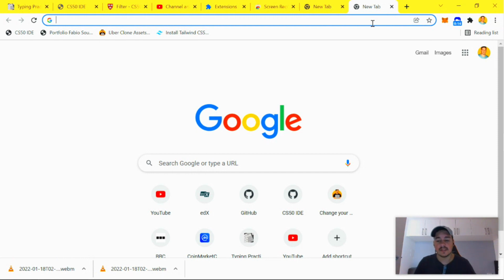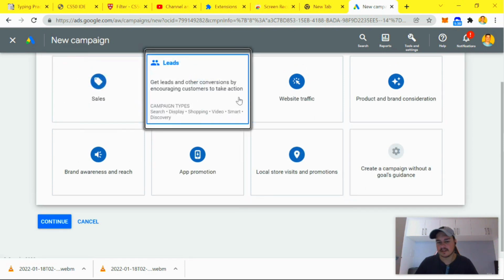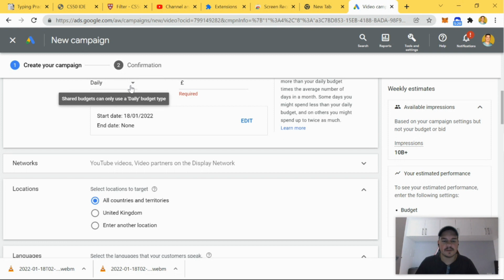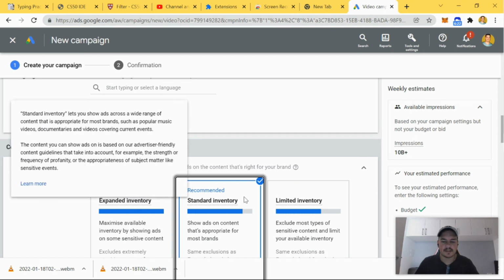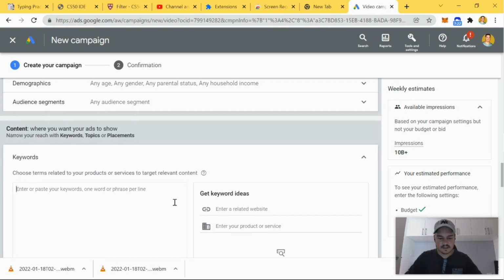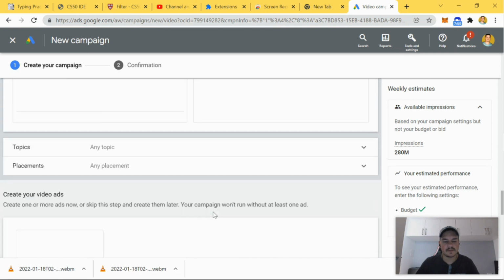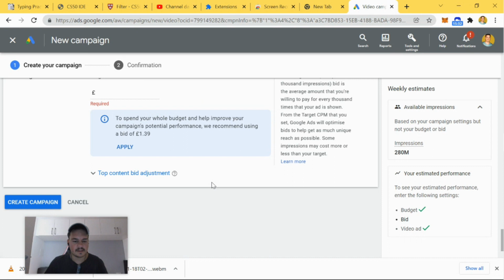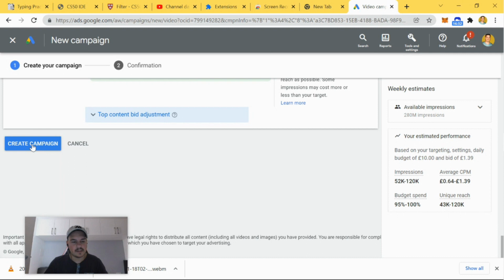How to promote your Youtube Channel using Google Ads